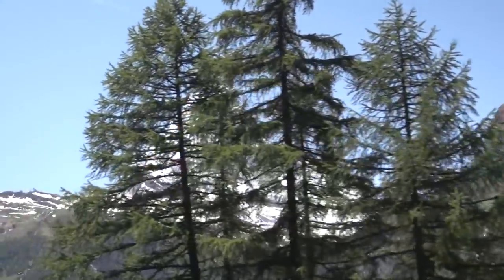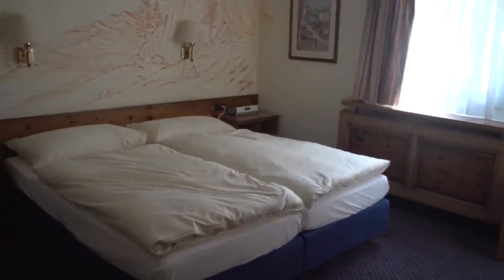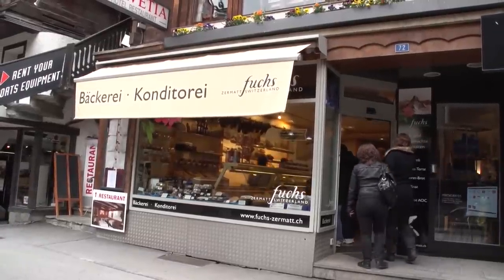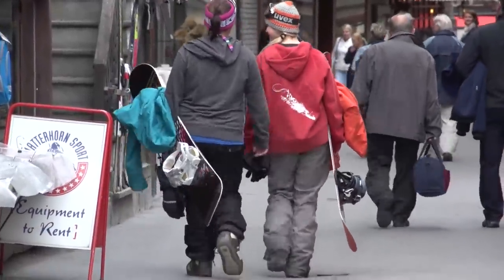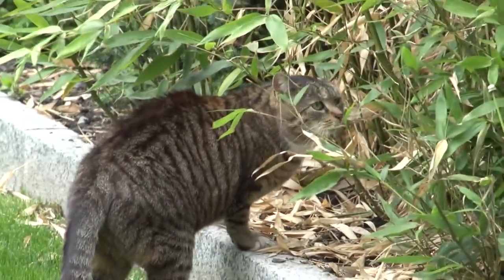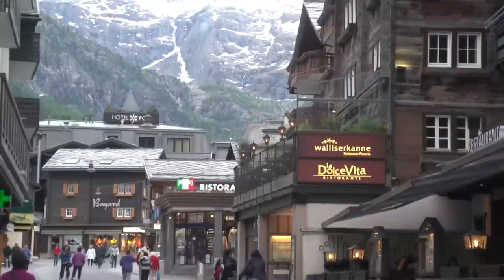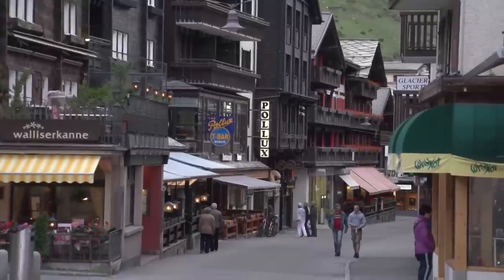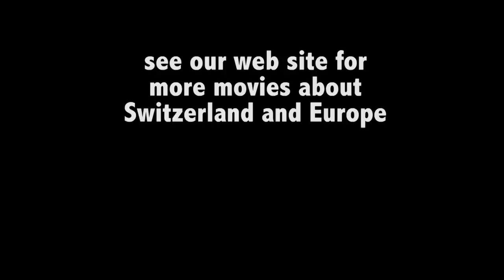Zermatt, Switzerland in the heart of the Alps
We're heading for Zermatt, Switzerland one of the most beautiful towns in the Alps, surrounded by mountain peaks up to 15,000 feet high.  Most famous for the dramatic Matterhorn, there are many other majestic sites to enjoy in this remote mountain area.  So remote that you can’t drive or fly there, the Alpine resort village of Zermatt is surrounded by some of Europe’s highest mountains that shelter it from the outside world.  Like mythical Shangri-La in the Himalayas, this is a magical wonderland. The quaint little village of Zermatt is situated in the midst of woods and pastures, in a mountain-girded valley, nearly 5,500 feet above the level of the sea.
The town of Zermatt, while dense, is geographically small. There are three main streets which run along the banks of the river Matter Vispa, and numerous cross-streets, especially around the station and the church which forms the centrer of Zermatt. In general anything is at most a thirty-minute walk away.  Streets are narrow and lined with shops, restaurants, hotels and inns near the rail station.  Homes and houses are throughout, some perched on the lower edge of the mountains, and a mixture of very old wood-hewn beamed walls 100s of years old with newer buildings and homes (probably only a century old!)  Most buildings and homes are chalet style, some very historic, others more modern, but all blended in with the "Old World" charm and Alpine architecture.
Swiss watch shops, clothing boutiques, and souvenir shops with everything from Swiss brass bell key chains to lacy handkerchiefs for sale, Swarovski Crystal figurines and jewelry, cuckoo clocks, Goebel Hummels, Reuge Music boxes, fine porcelain dolls.  Bakeries abound as do gourmet food stores.  We discovered that the best buy on chocolate bars were in the grocery stores.
Of course there are many shops that sell clothing and accessories for hiking and skiing. Most of these stores also rent skiing equipment and the people who work at the stores can help anyone choose the best equipment to rent for a successful day on the slopes. In the old village, beside the Grand Hotel Zermatterhof, about 30 ancient buildings show the traditional building style of the original Walser residents. The barns and grain stores, up to 500 years old, are a piece of living history and reveal how the mountain farmers of Zermatt once lived.  Their sun-beaten wooden walls are made of larch wood and stand on stilts with round stone slabs on top to prevent rodents and insects from entering. The roofs of these typically Valais-style buildings are covered with shingles made of flat stone slabs.